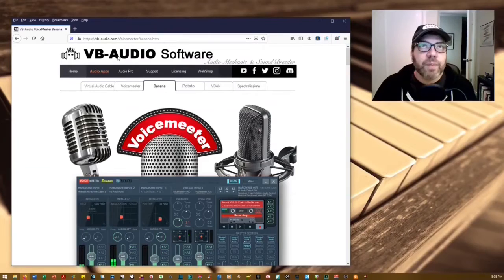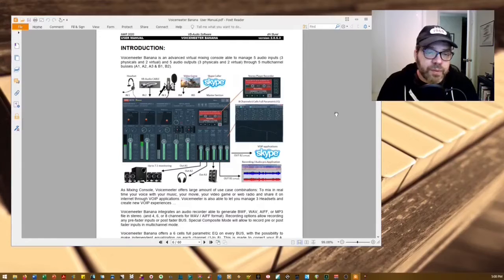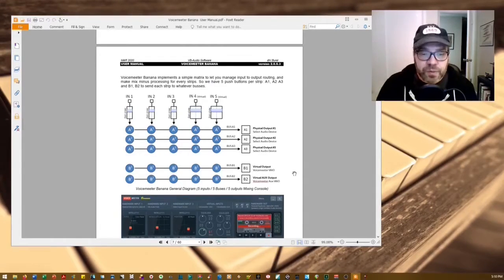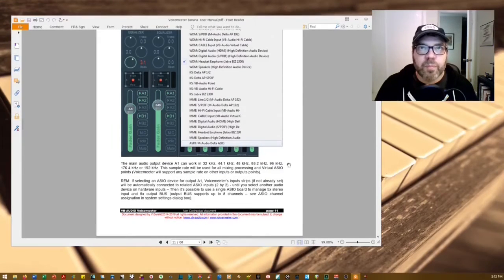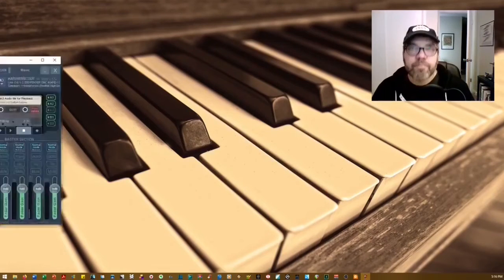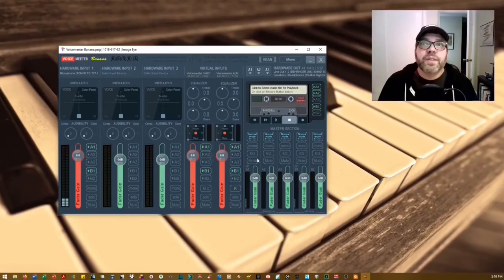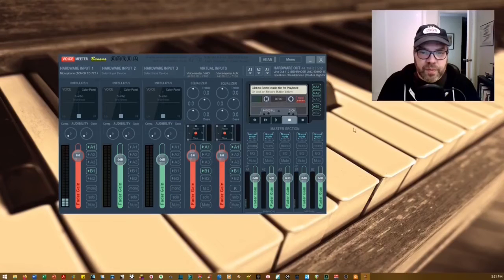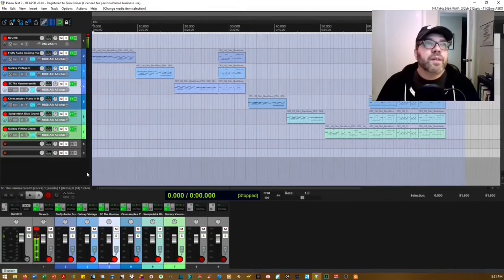OTPC Ep. 8: Screencast Your DAW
This episode is all about screencasting your DAW with Voicemeeter Banana and OBS Studio.